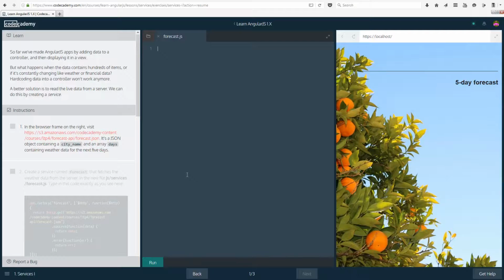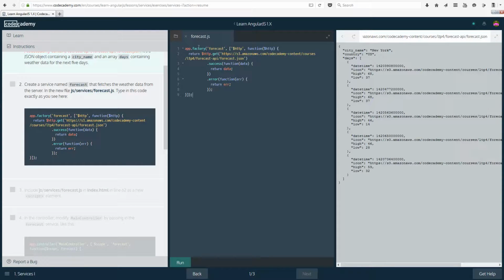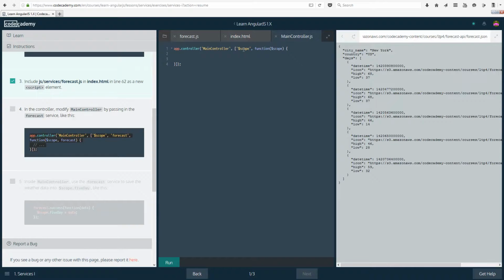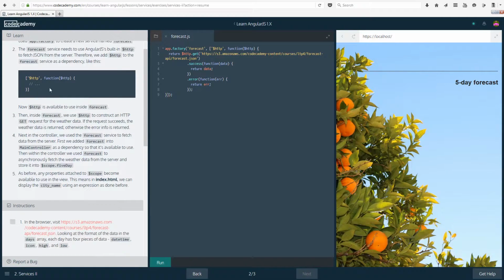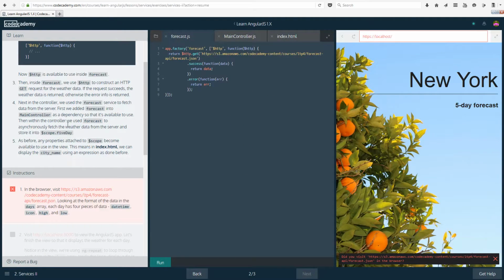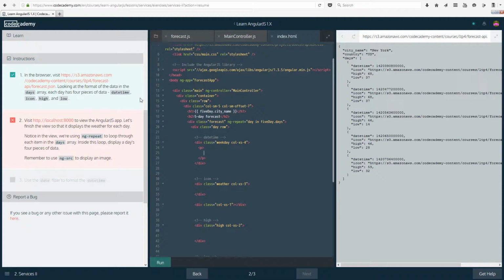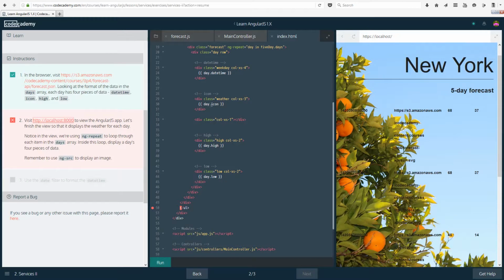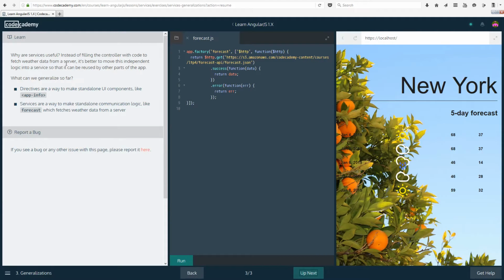AngularJS Codecademy lesson #5: Services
In this lesson we're going to learn about services how they're used, how to make your own, and why they're so useful!
AngularJS involves all Javascript, HTML (and CSS) and allows you to make apps.